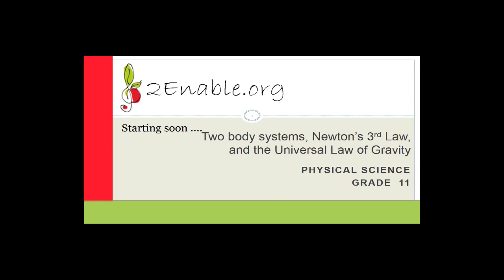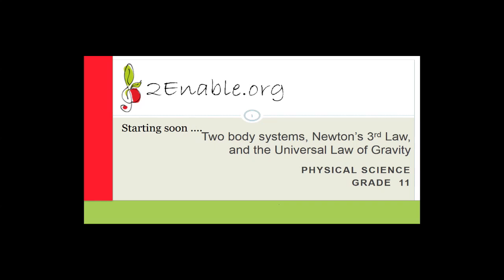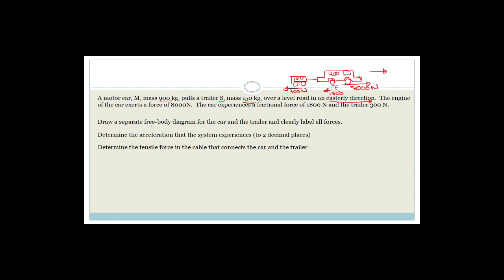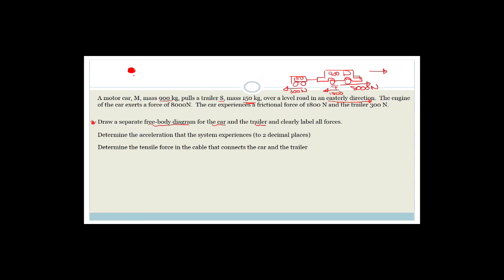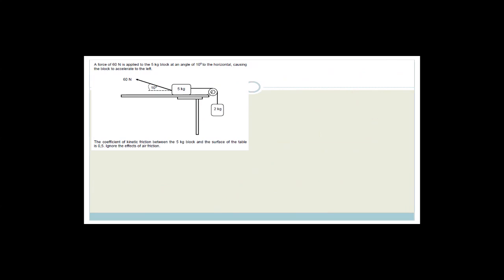2 Body Systems, Newton 3 and Universal Law of Gravitation Week 6.1 Revision